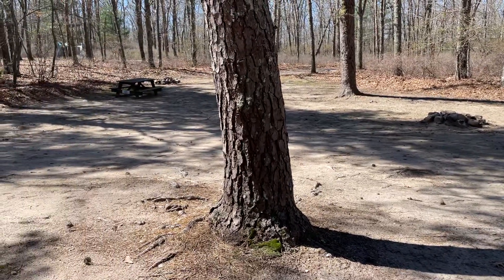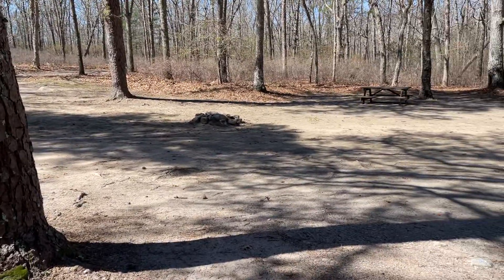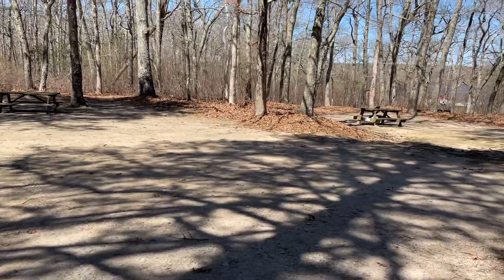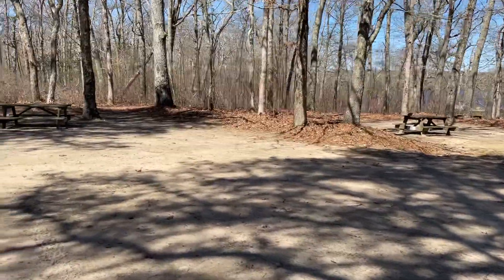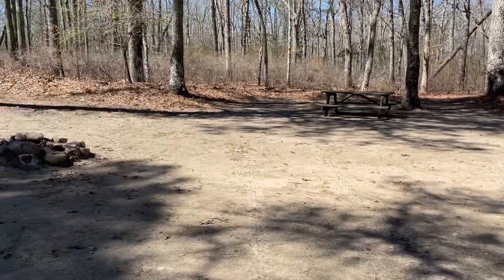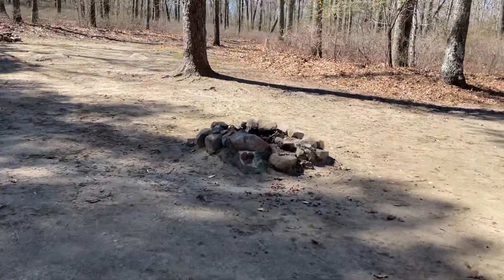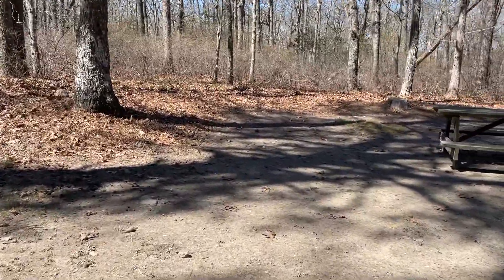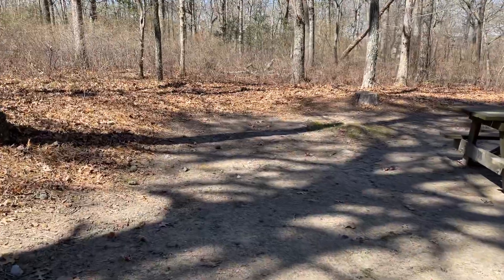103 Burlingame State Campground Campsite